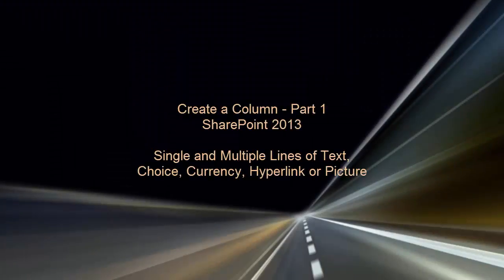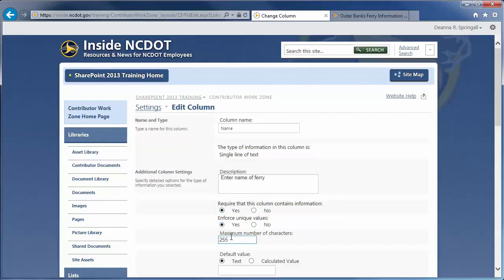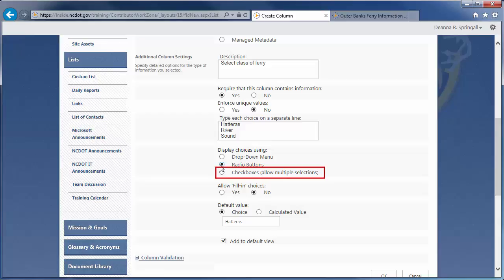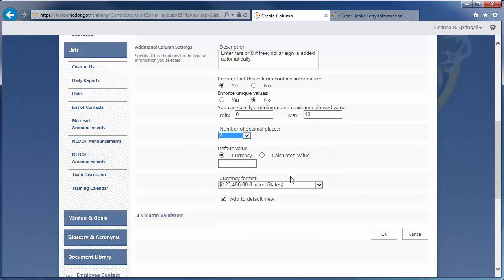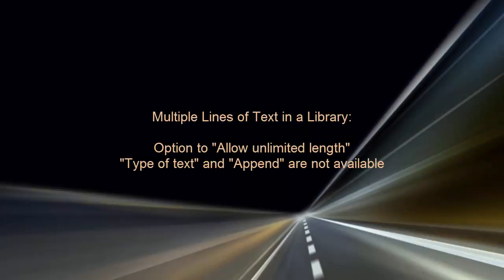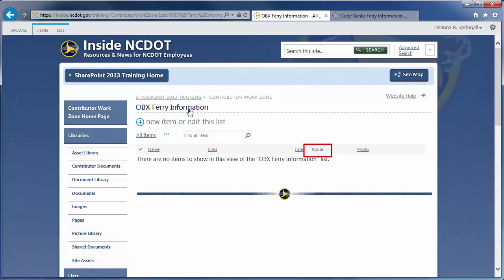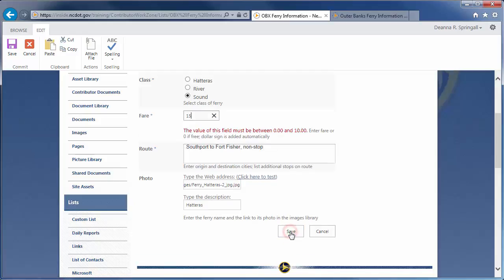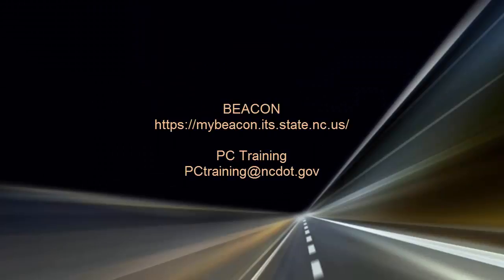Create a Column in SharePoint 2013 - Part 1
Learn how to create single line of text, choice, currency, multiple lines of text, and hyperlink or picture columns